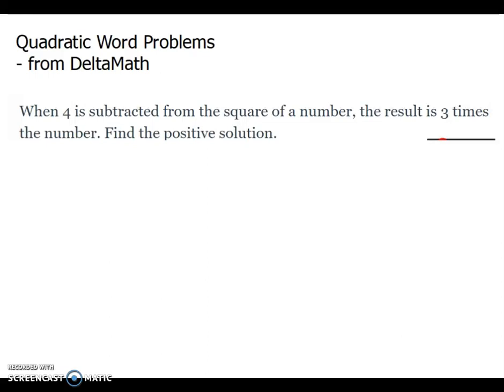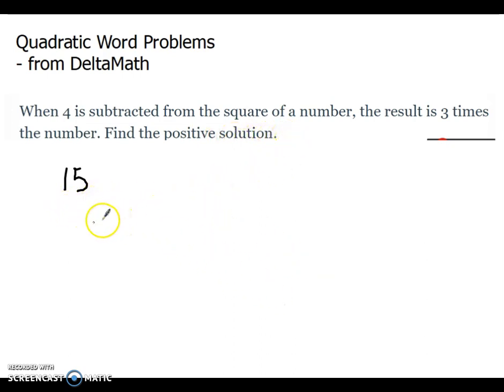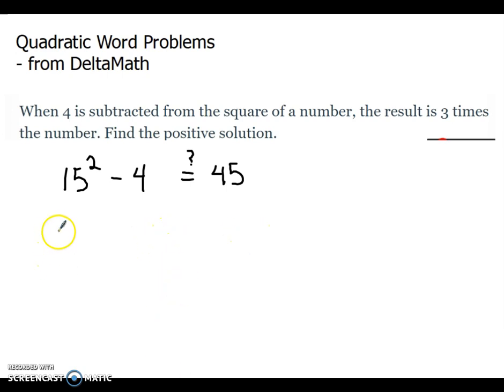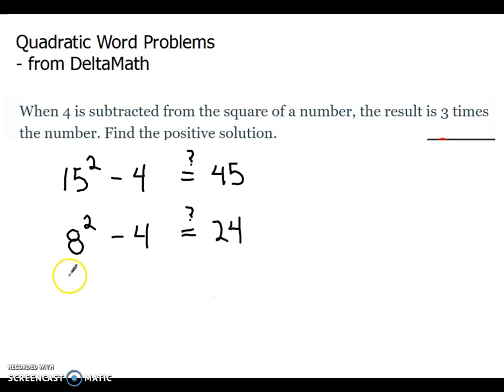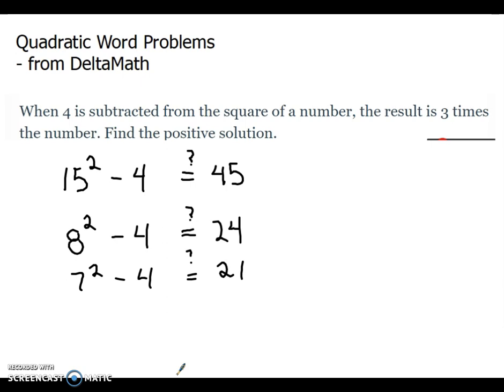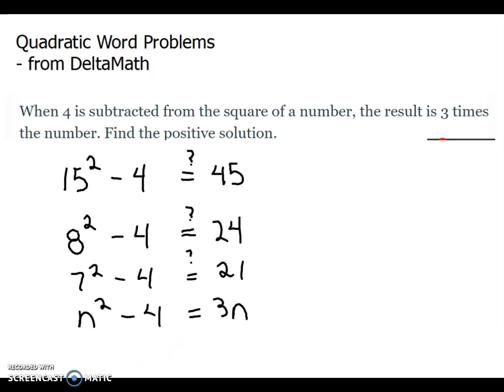Quadratic Word Problems Delta